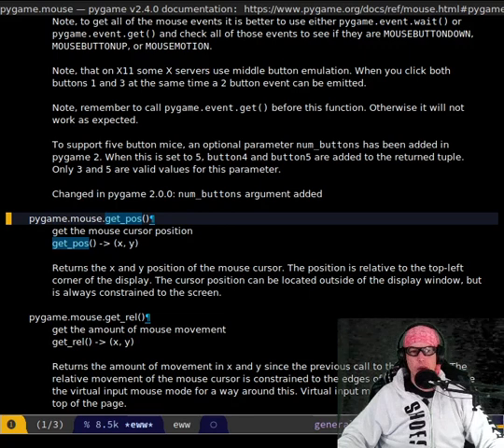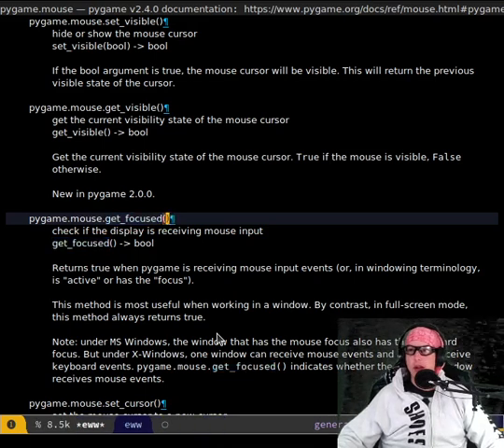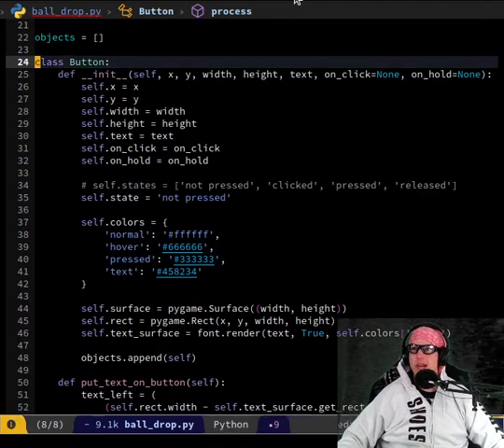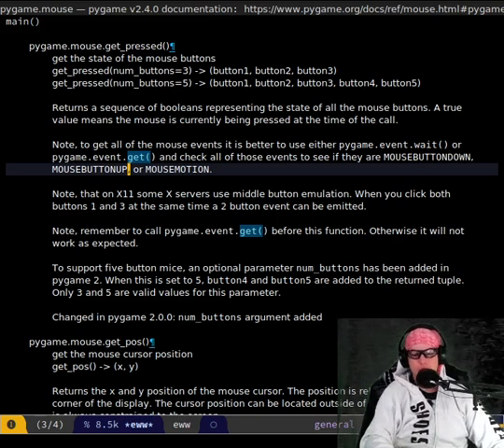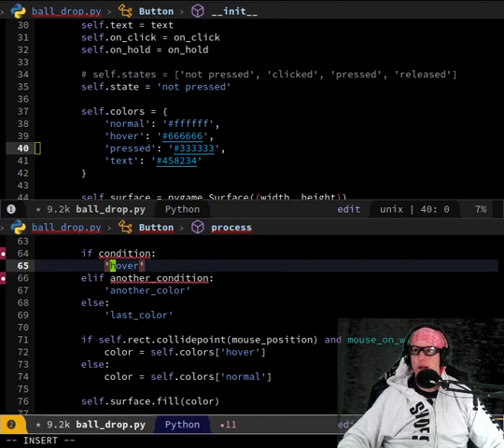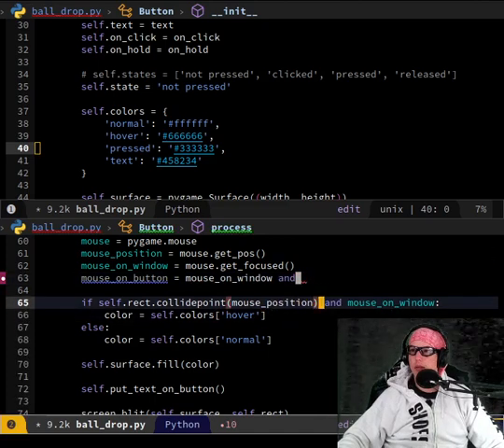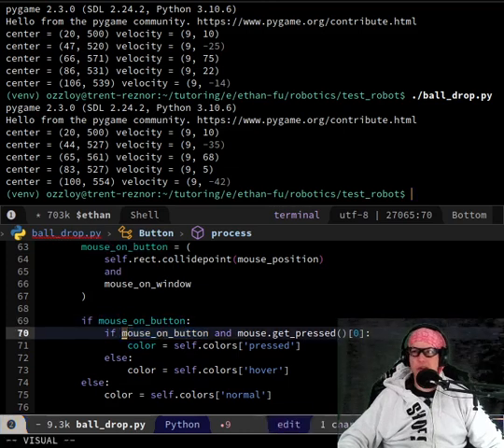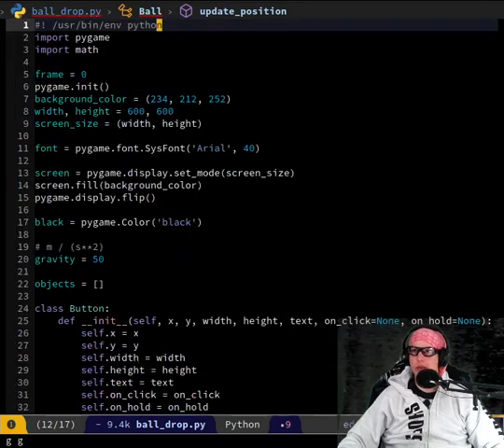AUDIO FIXED @ 26:38 pygame button hover pressed 2023 06 18 09 33 10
ethan's audio comes in at 26:38.  i forgot to check audio settings after pairing my headphones.

we made a button change colors when it is being pressed. we also fixed
the problem where the mouse going off screen was considered still
hovering over the button.